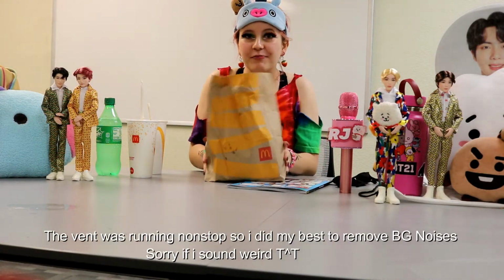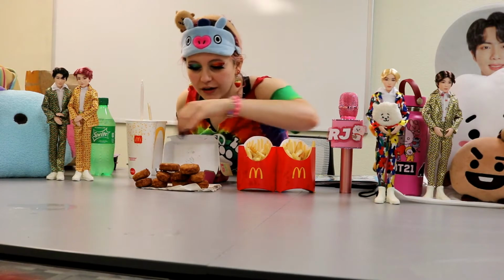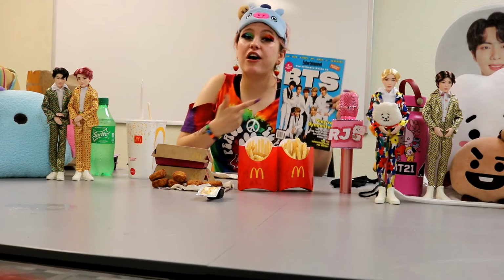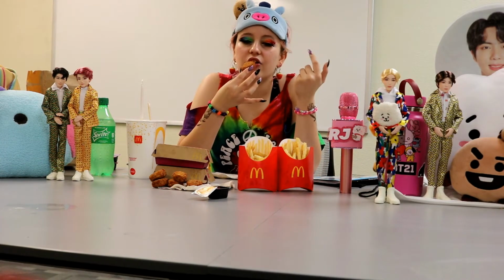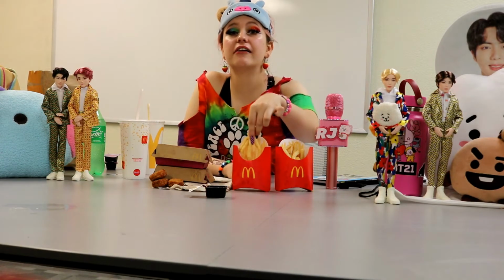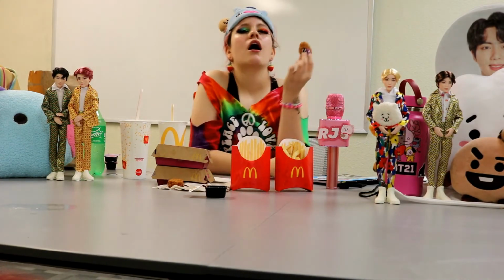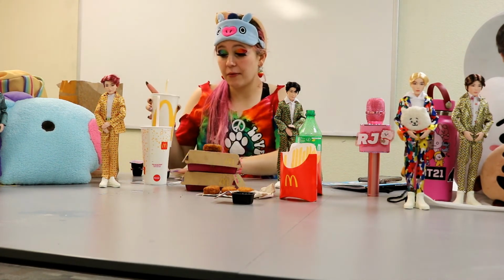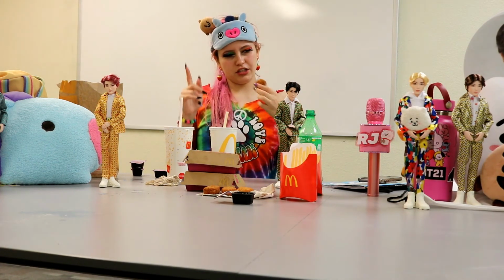Trying The BTS Meal!! McDonald's BTS Meal Mukbang | Eat Ash #1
Hello Everyone! Welsome to Eat Ash #1 ASMR + Storytime Video! With the release of McDonald's BTS Meal, I decided to bring you along to share the experience!! I was gonna include that, but I didn't want to make the video longer than what it was! No food went to waste, I gave my Co-Workers the Actual Nuggets and fries as a fun treat!

🎤: Rogue Mic

☻ My Info ☻
✨Name: Ashton/ Ash
✨Age: 20
✨Pronouns: She/Her
✨Major: Japanese & French

✨Social Media✨

☆*:.｡. o(≧▽≦)o .｡.:*☆

☆彡
★彡
Ashton A.

BTS (방탄소년단) 'Airplane, pt.2' - INSTRUMENTAL REMAKE BY LY

입술 (LIPS) by Artinb (Easy Lyric Video | No Copyright)